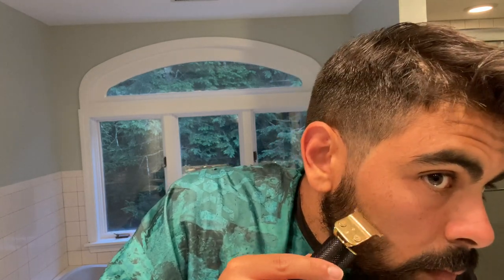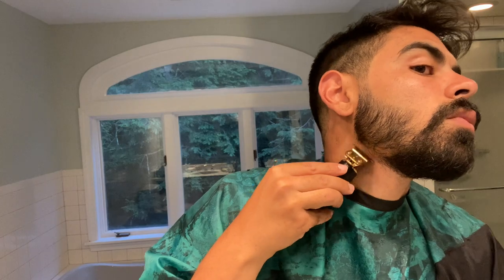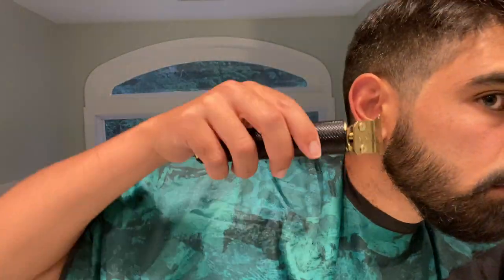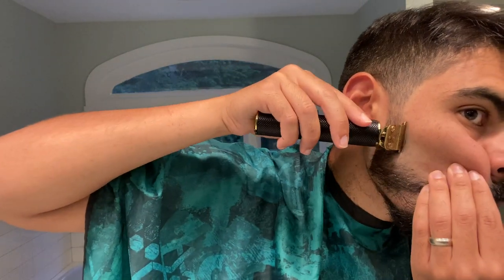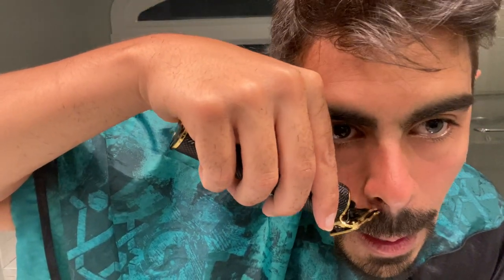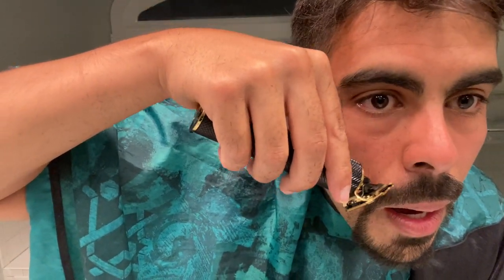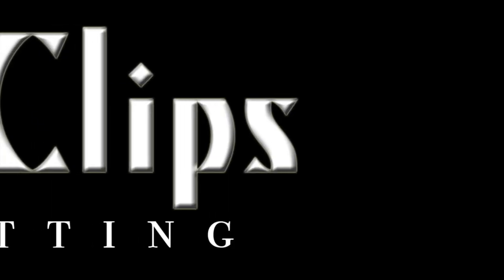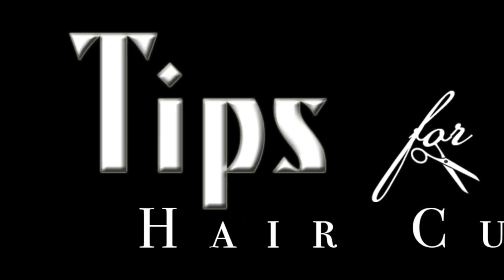How to Trim Your Beard Different Styles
DISCOUNTED BUNDLE - 3 beard styles and a clean shave!